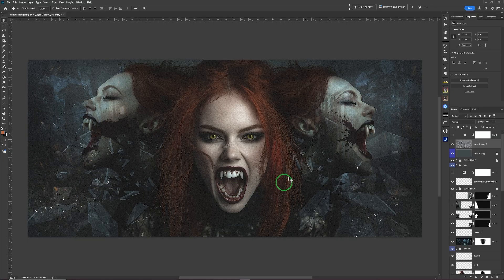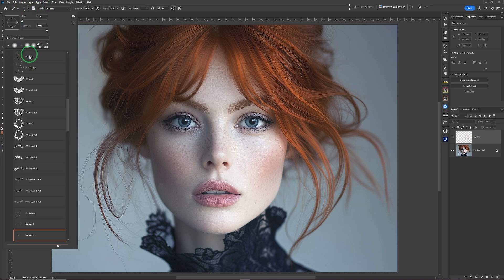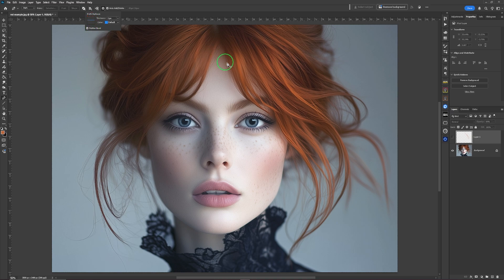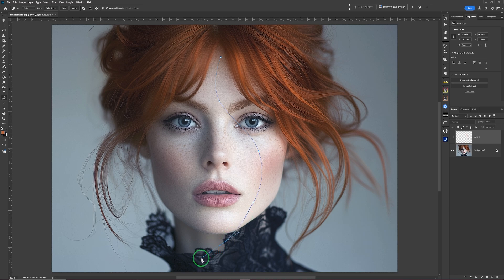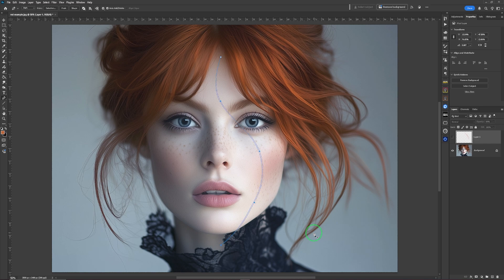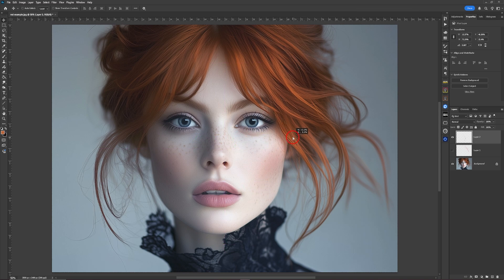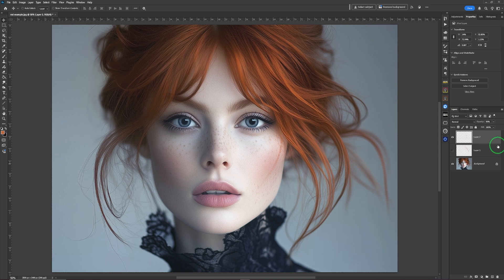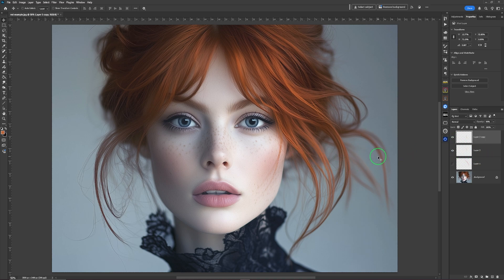Master Hair Strands in Photoshop with this Pro Trick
In this week’s video, we’re diving into some pro-level Photoshop techniques to tackle one of the trickiest aspects of photo editing, refining hair strands. Whether you’re working on portraits, composites, or high-end retouching, hair can be a nightmare, but it doesn't have to be.

I’ll walk you through some advanced methods that make the process smoother and more natural-looking. So, let’s break down these essential techniques and take your retouching to the next level!